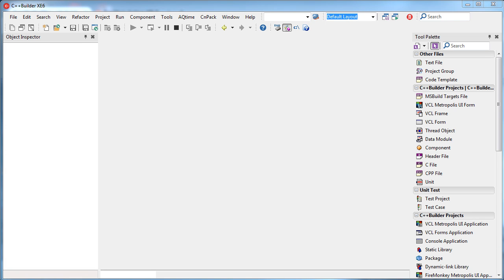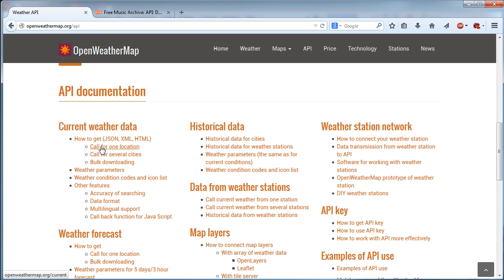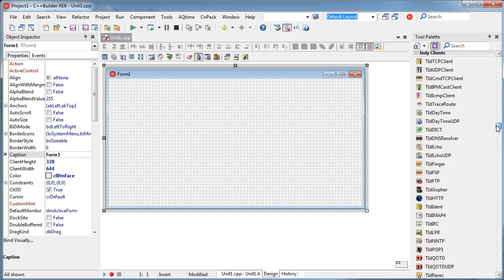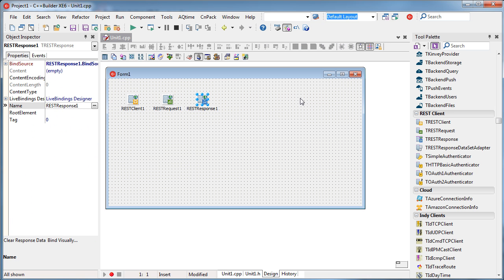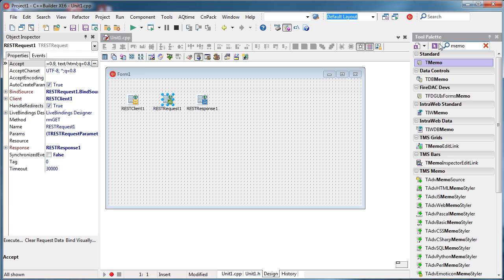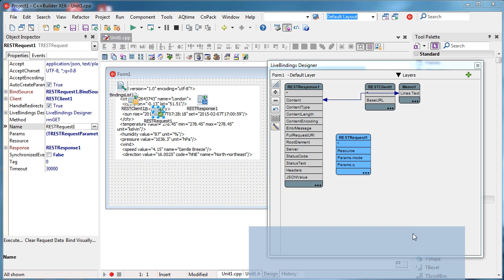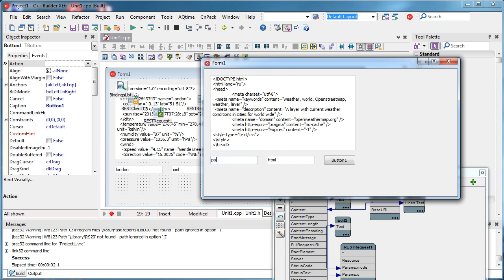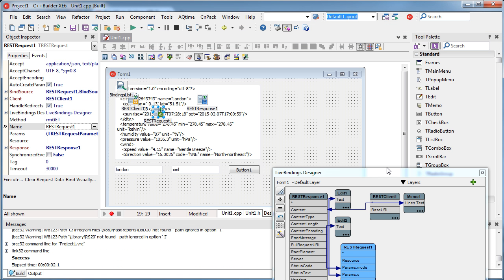C++ Builder - Web Services (REST Client)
How to create and implement web services (REST) using C++ Builder.